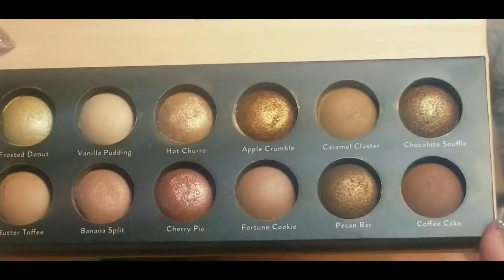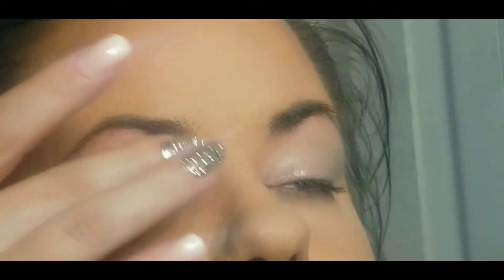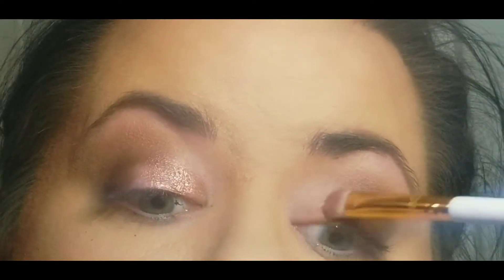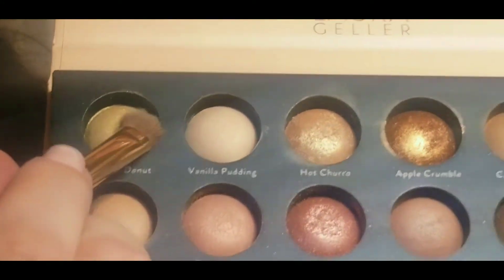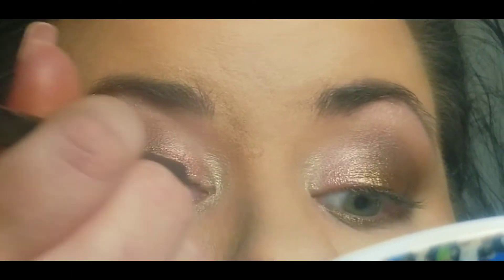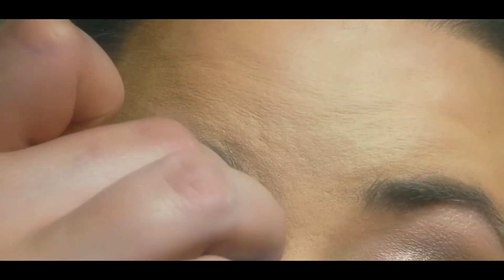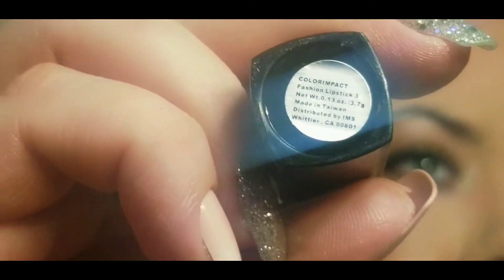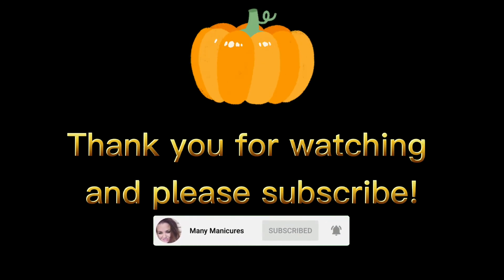Laura Geller | The Delectables Midnight Munchies Palette | Trying New Products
I love this Palette! The colors, the quality, it's all great!